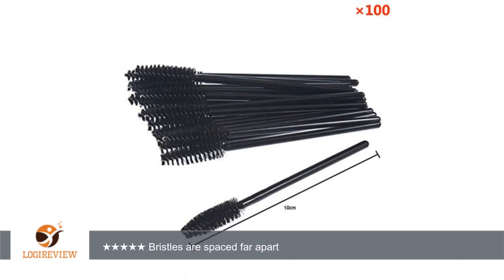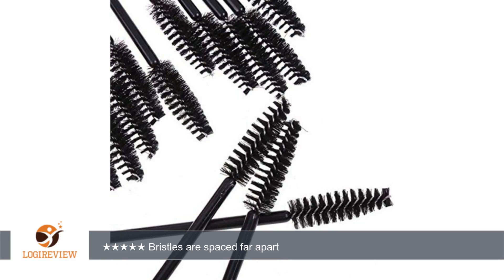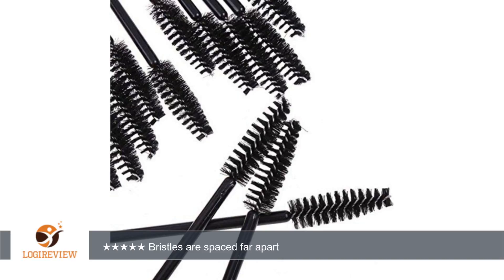100PCS Disposable Mini Eyelash Eye Lash Makeup Brush Mascara Wands Applicator | Review/Test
Review about   100PCS Disposable Mini Eyelash Eye Lash Makeup Brush Mascara Wands Applicator